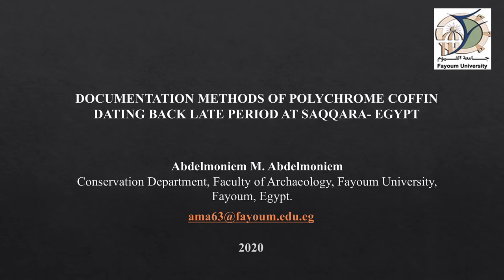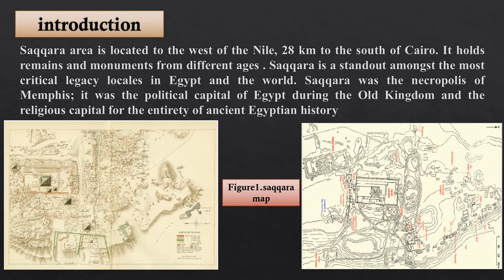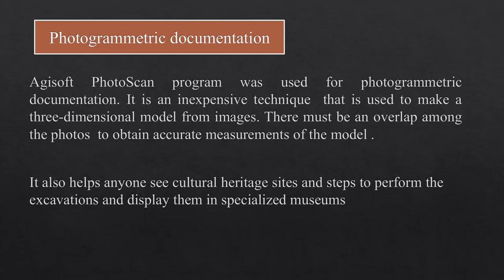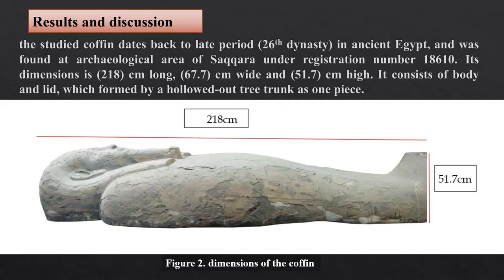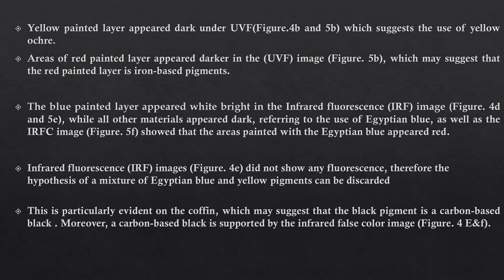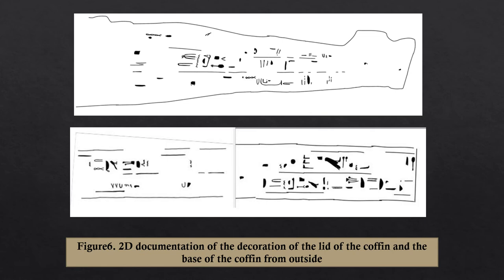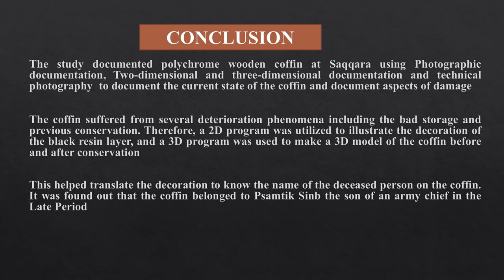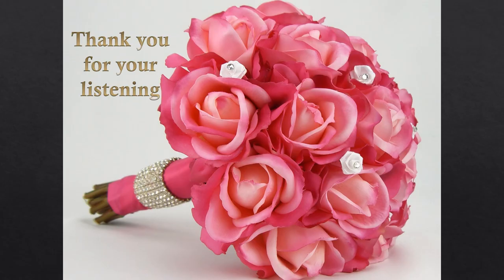Documenting a polychrome coffin from Saqqara, Egypt | Abdelmoniem M. Abdelmoniem | CAAA2020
Documentation methods of a polychrome coffin, dating to the Late Period at Saqqara, Egypt
Abdelmoniem M. Abdelmoniem

This paper aims to document a polychrome wooden coffin at Saqqara dating back to late period. The exterior part of the coffin is decorated with painted layer and on inside it is covered with a layer of the black resin decorated with a depiction of Nut, The goddess of sky. The coffin was
found in a bad condition, covered with a thick layer of dust, loosing parts of the painted layer and gesso layer and others parts of theses layer are lost. Photographic documentation, 2D illustrations and 3D modules were made to document the coffin. Photographic documentation was used to document the current state of the coffin and document aspects of damage, and the images were used in two-dimensional and three-dimensional documentation. Adobe Illustrator was used to highlight the decoration of the black resin layer on the cover of the coffin. PhotoScan program was used for photogrammetric documentation to make a three-dimensional model from images. This helped translate the decoration to know the name of the deceased person on the coffin. It was found out that the coffin belonged to Psamtik Sinb the son of an army chief in the Late Period. There were 12 Gods on the right side and the same number on the left one, indicating the number of hours of the day and the night.

Presented on September 12 2020 as part of CAA Australasia Digital Archaeology Conference.

You can find the models for the New Eyes on Old Objects project